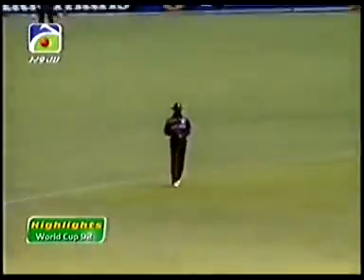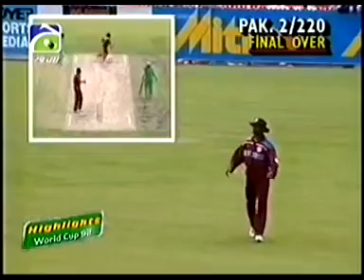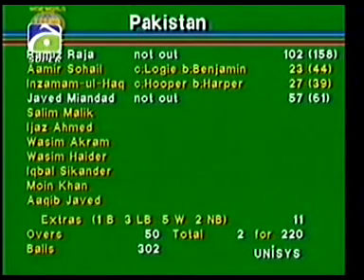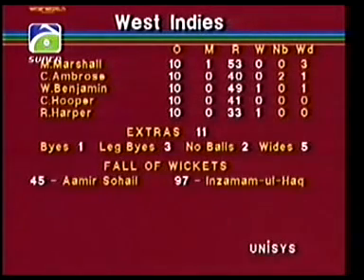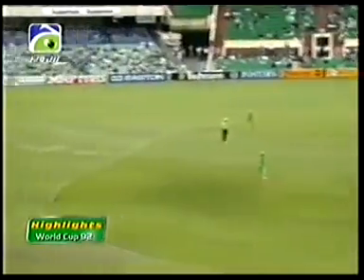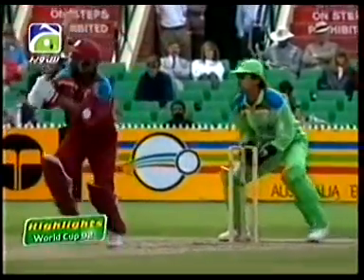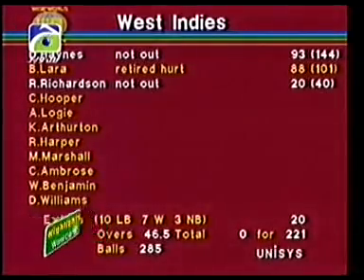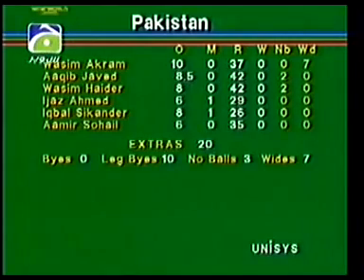World Cup 1992 | Pakistan vs West Indies | Highlights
Pakistan vs West Indies World Cup 1992 HQ Extended Higlights